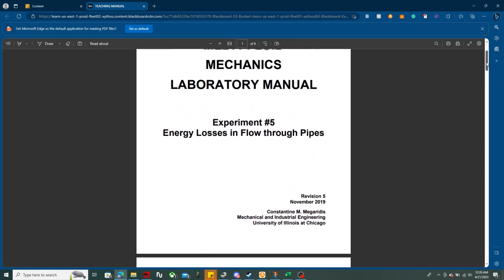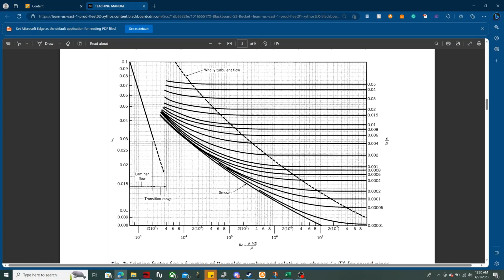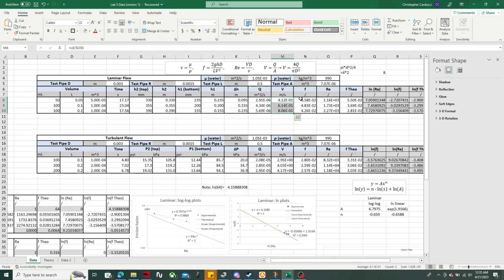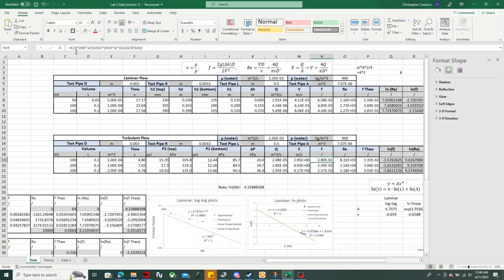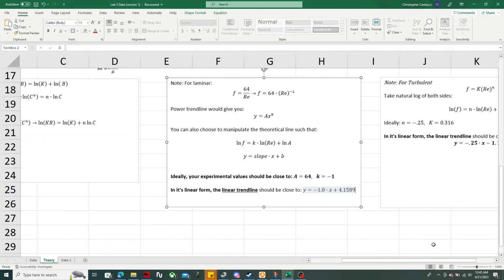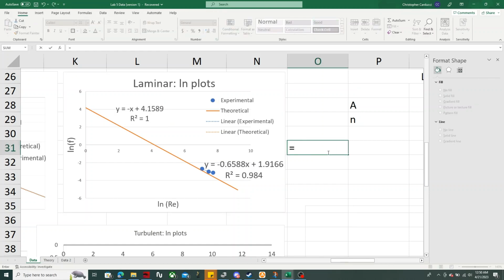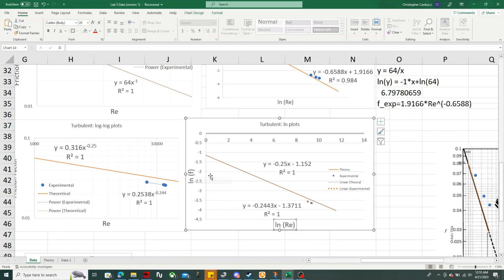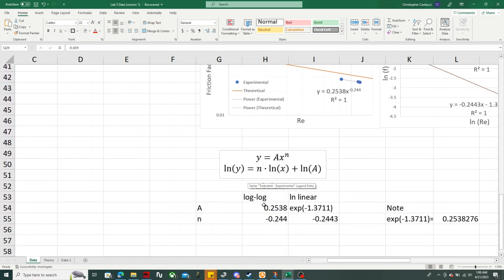ME 211 Lab 5 Energy Loss through Pipes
Hey all,
We finally made it to the last lab! Sorry this is getting out later than expected. I had a massive presentation due this week, so I focused most of energy into that. At any rate, here's the vid for energy losses through a pipe. Note: Your data may not have any obvious trends or good fits. That's okay, just try to use the appropriate trendlines and get what information you can.

Timestamps:
0:00 Intro
08:40 Making Tables and Number Crunching
16:30 Explaining natural log and log-log plots
22:00 Making log-log charts
23:00 How to add power and linear trendlines
26:00 Interpreting your trendline values
30:00 "What if I have bad data?"
34:00 Questions you need to answer